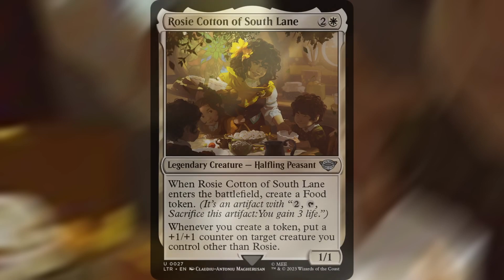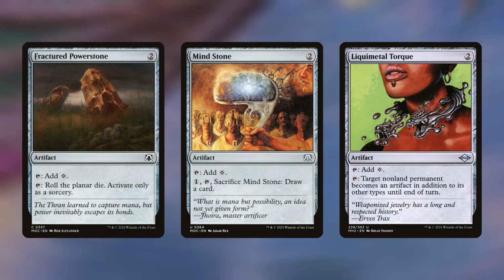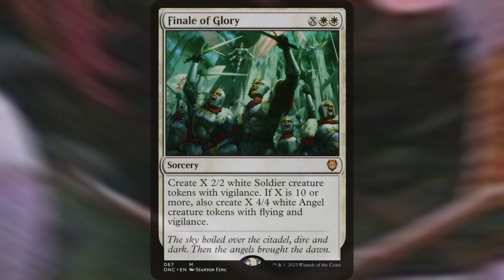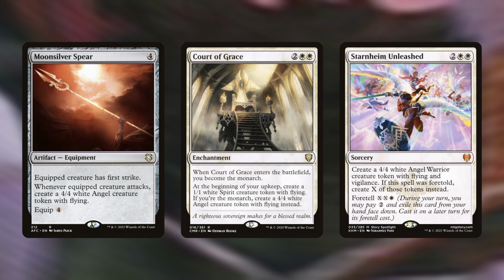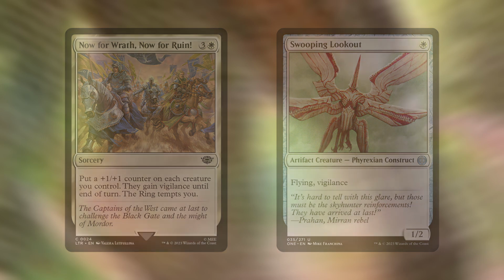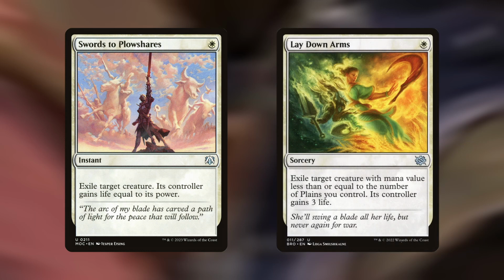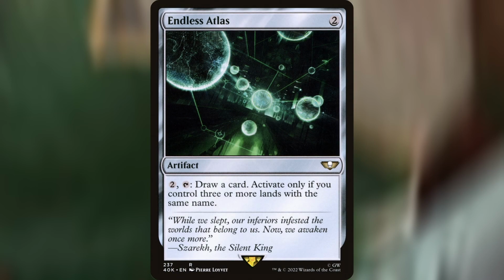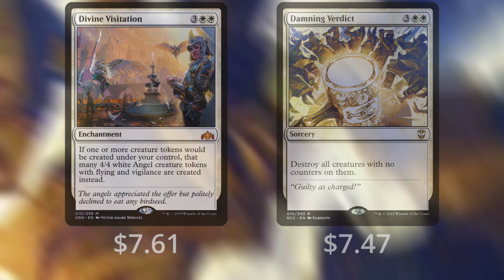Rosie Cotton of South Lane Budget Commander Deck | MTG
Today, I'm going over a budget commander deck that I've built around Rosie Cotton of South Lane, a mono-white commander from The Lord of the Rings: Tales of Middle-earth that aims to make a wide board of creature tokens that Rosie can buff while they enter the battlefield.

Timestamps:
0:00 Introduction
0:55 Deck Goals
1:58 Mana Acceleration
2:42 Low-to-the-Ground Flyers
3:15 Token Generation
8:17 Proliferate, Anthems, and Other Buffs
11:16 Interaction and Protection
13:29 Card Advantage
15:00 Lands
16:07 Price
16:19 Upgrades
17:09 Outro